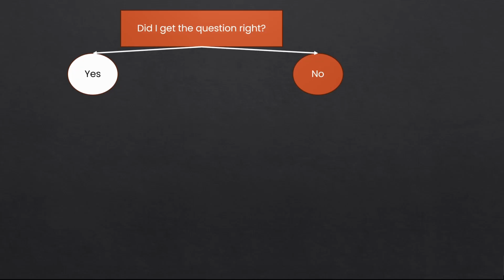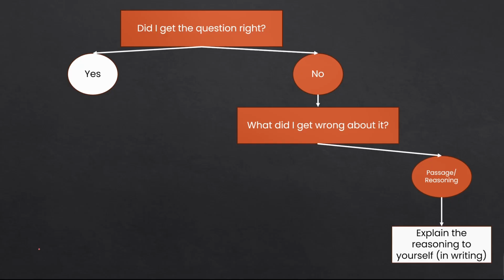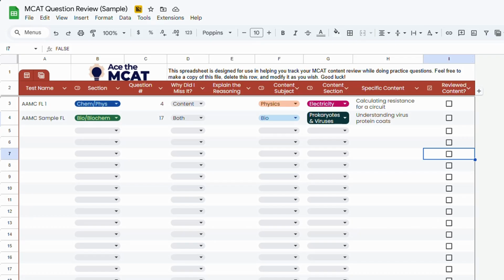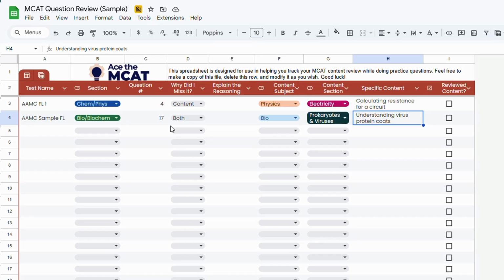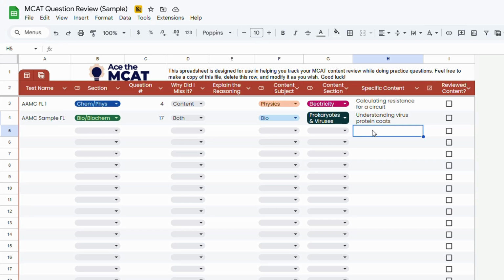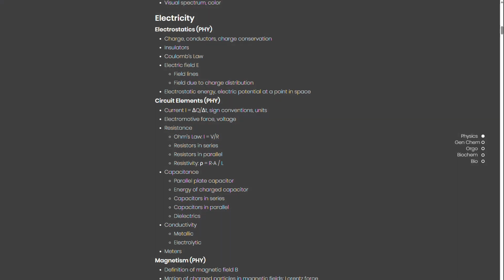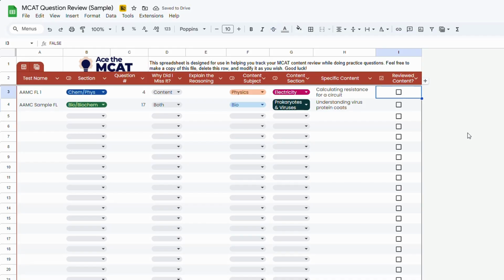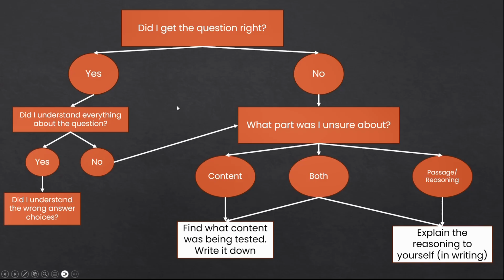My Guide To Reviewing MCAT Practice Tests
For the resources I mentioned in this video, check out my

If you're interested in seeing more of my material, go to my and check out my free physics course!